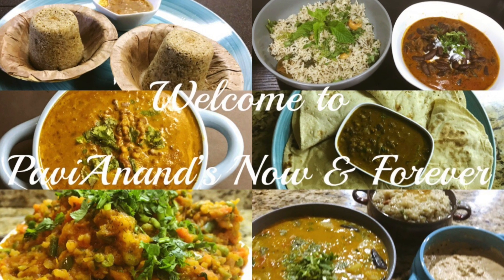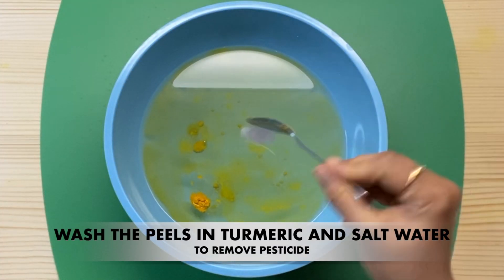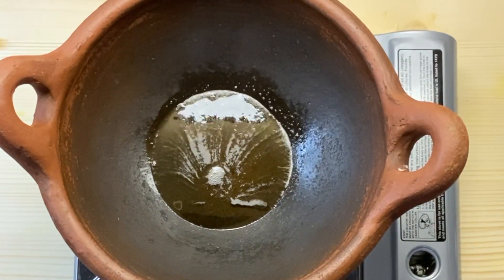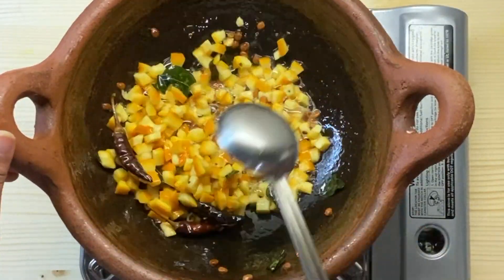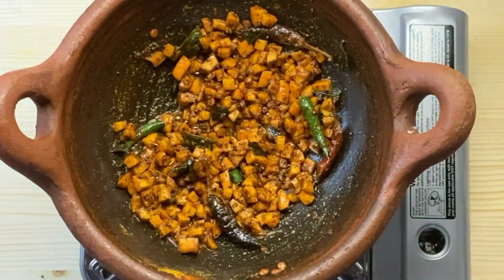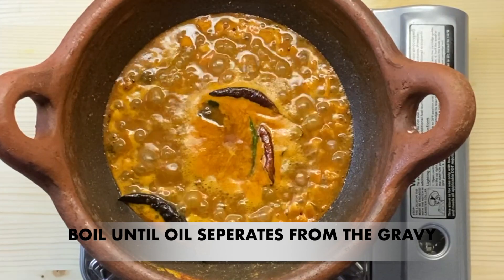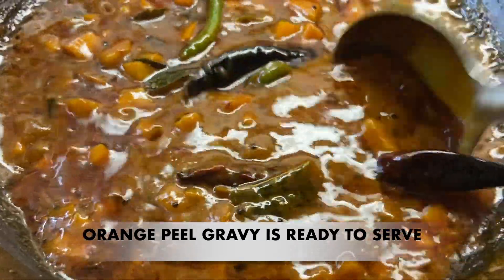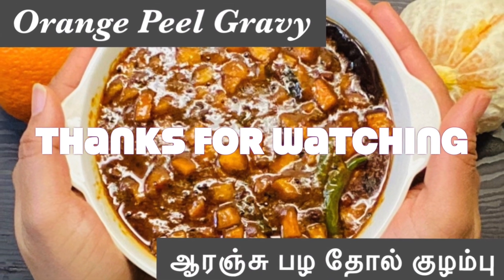orange peel gravy | ஆரஞ்சு தோல் குழம்பு | இனிமேல் ஆரஞ்சு தோல் தூக்கி போடாதீங்க | try this recipe!!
orange peel gravy | ஆரஞ்சு தோல் குழம்பு